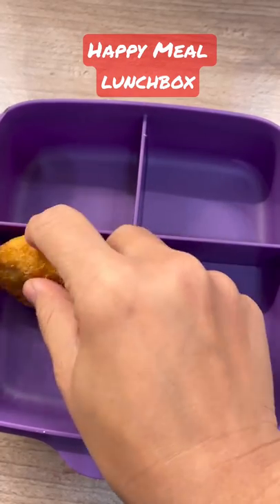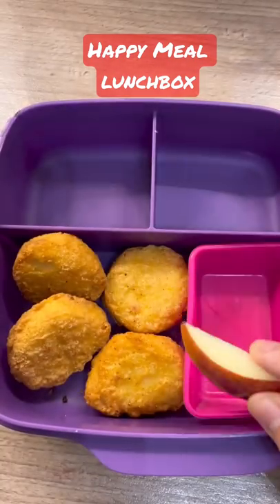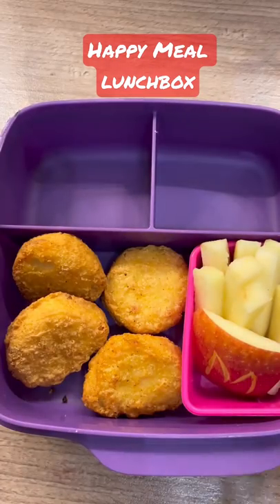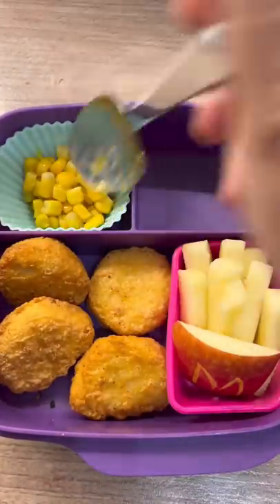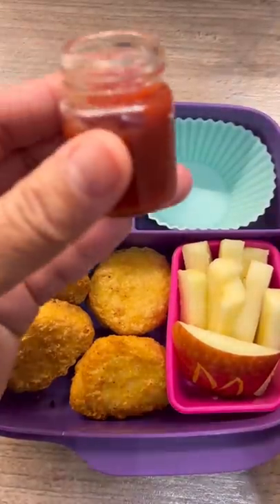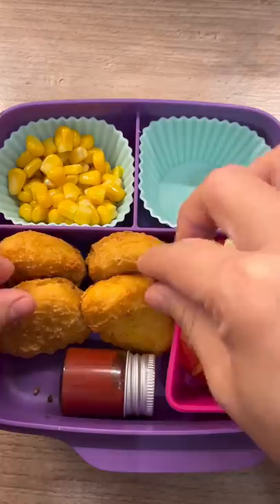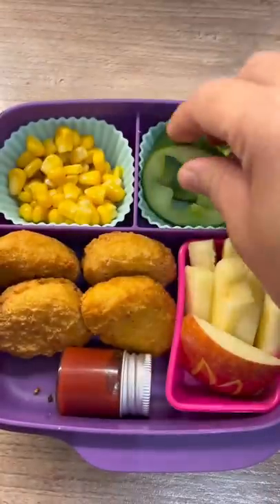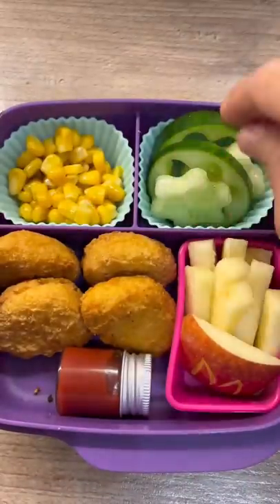Happy Meal Lunchbox Ideas